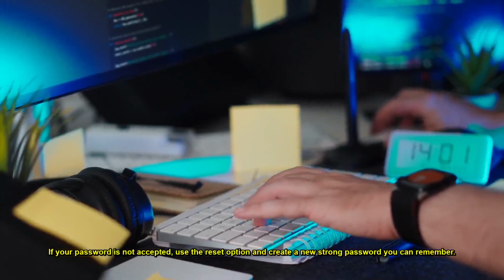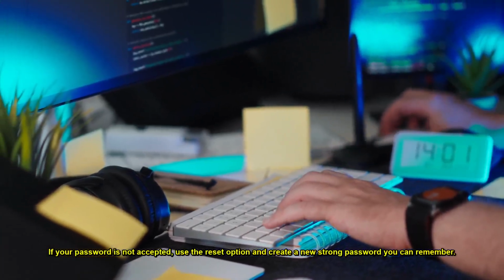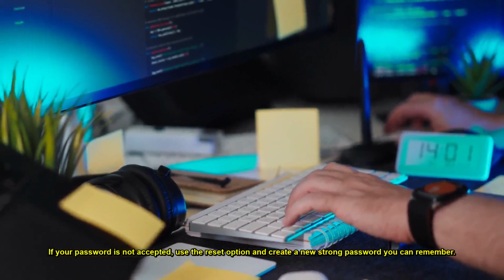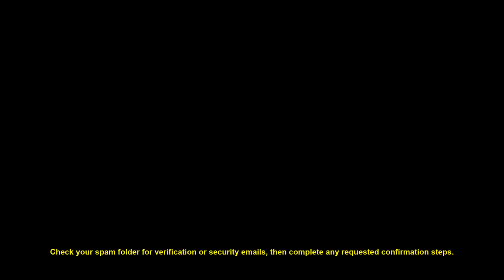How to download SEOquake reports for quick SERP analysis - Quick Tutorial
Unlock the power of SEO with our quick tutorial on how to download SEOquake reports for efficient SERP analysis! In this video, we guide you step-by-step through the process of using SEOquake, a powerful SEO tool, to generate comprehensive reports that can help you analyze search engine results pages (SERPs) effortlessly. Whether you're a beginner or a seasoned pro, this tutorial will enhance your SEO strategy and boost your website's performance. Don't miss out on maximizing your online presence!

👉 **Watch now and take your SEO game to the next level!**